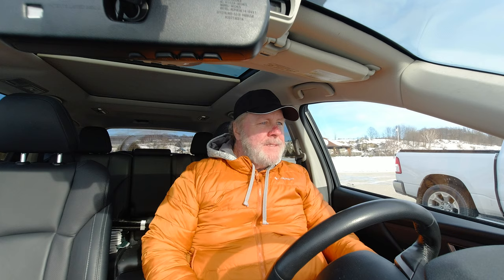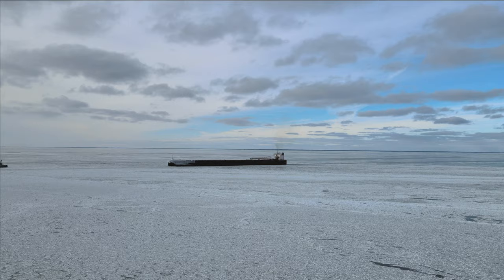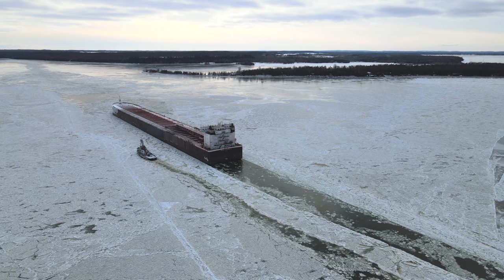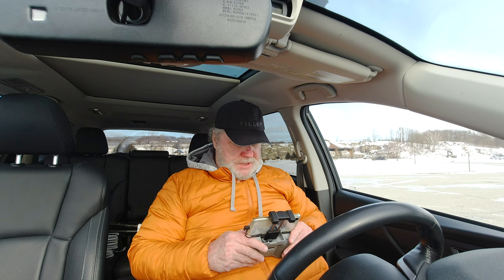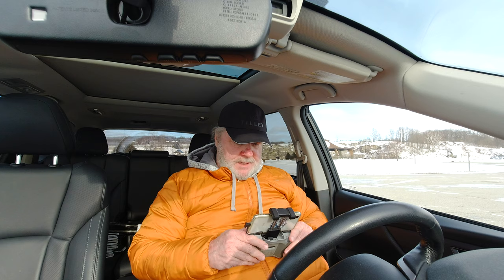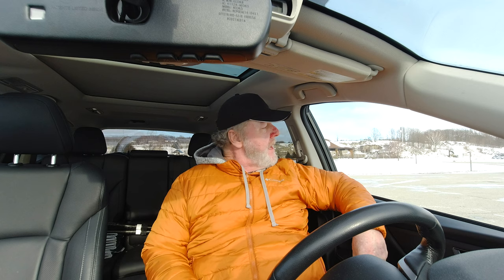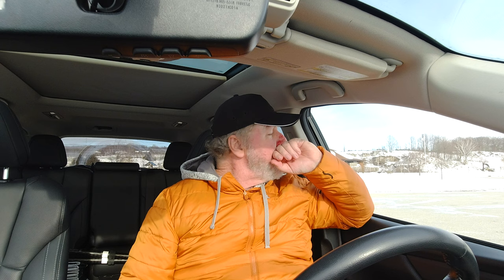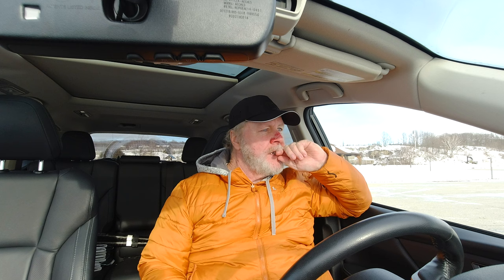Walter J. McCarthy, Jr.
Capturing the 1000' Walter J McCarty Jr entering the turning basin at Sherwood Point, interacting with the crew on deck, and a near miss drone catastrophe, made for a very interesting day.